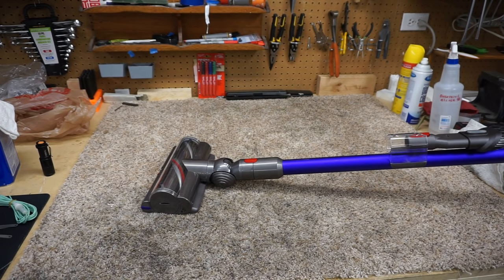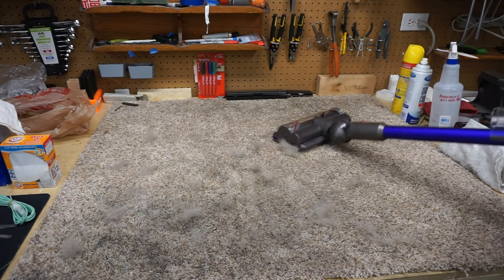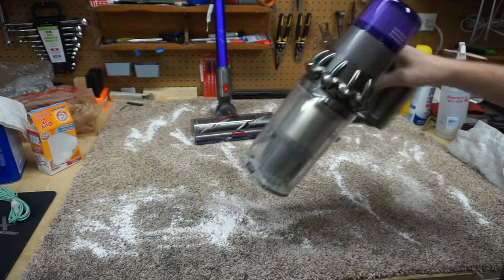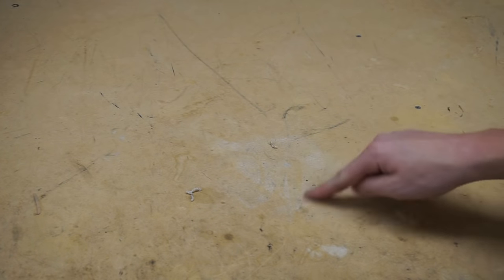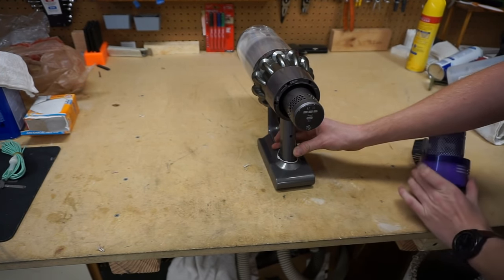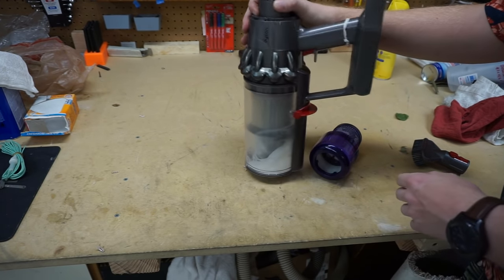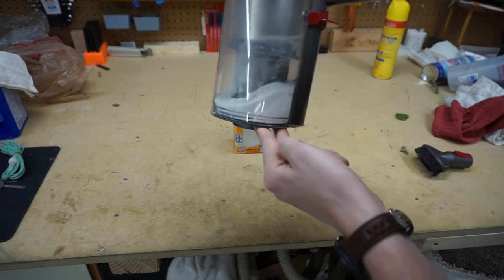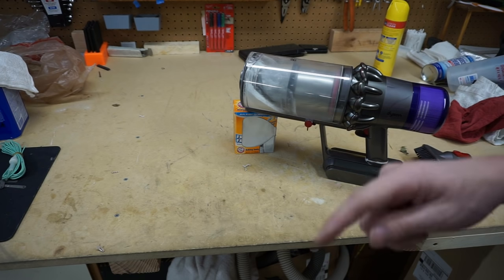Why Baking Soda Will Ruin Your Vacuum Cleaner! - Why Baking Soda is NOT Carpet Cleaner or Deodorizer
Baking soda Will  destroy a  vacuum &carpet!
Why is NOT to use it as a Carpet Cleaner or Deodorizer!
  Baking soda WIll destroy the electric motors of Vacuums. Even though many of your modern vacuum cleaners suction area is sealed away from the motor, the small particles of Baking Soda still find its way in. The electric motor of a vacuum cleaner needs to be cooled, and to do this they suck in surrounding air. When sucking in the surrounding air it might suck in some baking soda powder too. Baking soda will short out the motor over time and fall in between the gears and bearings thus destroying the motor over time.
    Baking soda can Clog the Filter and Bags. The small particles of baking soda can clog a HEPA filter or really any vacuum cleaner filter. If the filter becomes too clogged it makes the vacuum cleaner have to work extra hard which can wear out the machine a lot quicker. A backup of the filter can also cause the filter not to work right or the dust to escape at any weak point and make its way to reason one, the electric motor.
    You can never fully get rid of baking soda on the carpet. Since baking soda is so small, the particles fall under the carpet, and your vacuum cleaner will never be able to get them. This is an issue because the baking soda is absorbing odors, but once it has the odor you need to remove it or it will keep the odor there.

See what is vacuum safe and carpet safe.